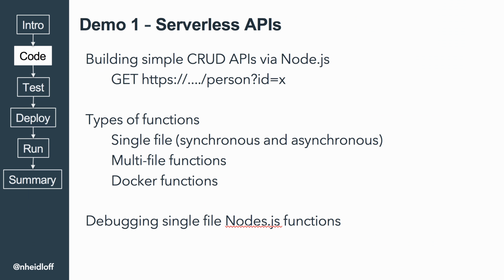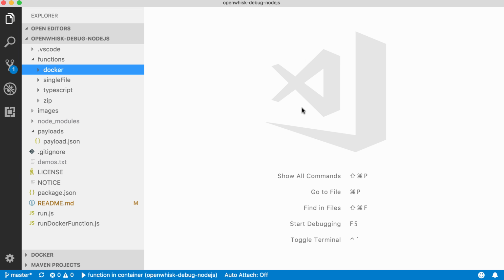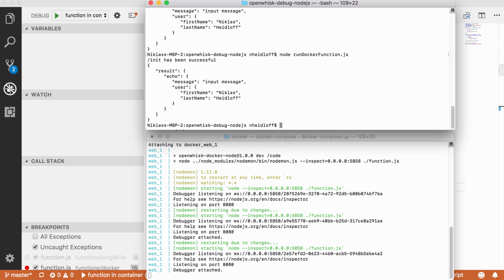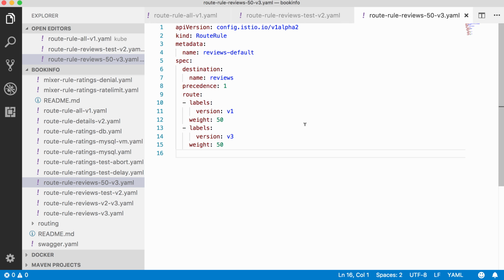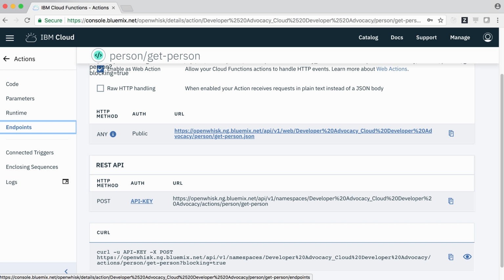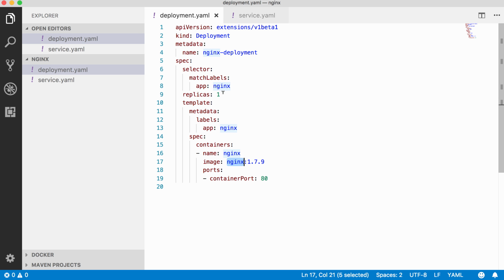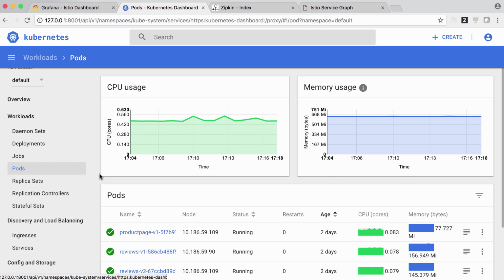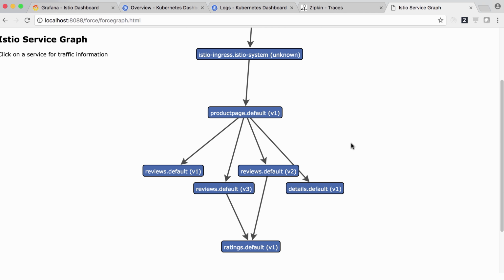Demos of Session: When to use Serverless? When to use Kubernetes?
Demo 1 - 0:33 min
Developing and debugging OpenWhisk Node.js functions in Visual Studio Code

Demo 2 - 2:36 min
Developing and debugging Docker based functions and microservices  in Visual Studio Code

Demo 3 - 5:48 min
A/B testing of Kubernetes applications with Istio

Demo 4a - 8:30 min
Deploying OpenWhisk functions to IBM Cloud via CLI

Demo 4b - 10:23 min
Deploying nginx to Kubernetes via CLI and yaml configuration files and scaling pods

Demo 4c - 12:47 min
Deploying Jenkins to Kubernetes via Helm

Demo 5 - 14:18 min
Monitoring Kubernetes applications via Kubernetes Dashboard and Istio Dashboard